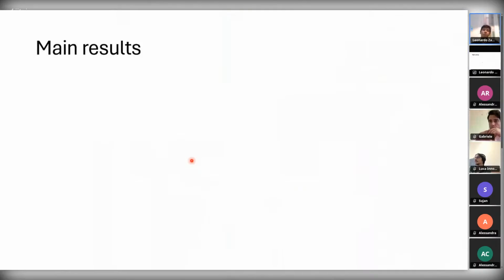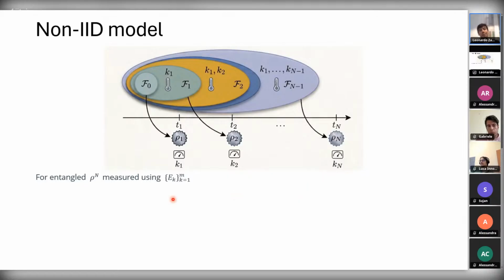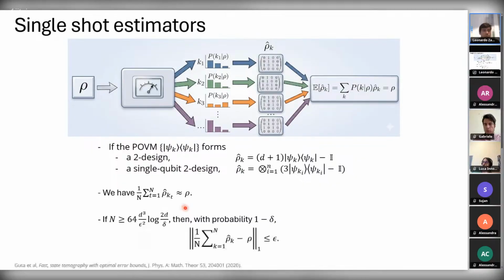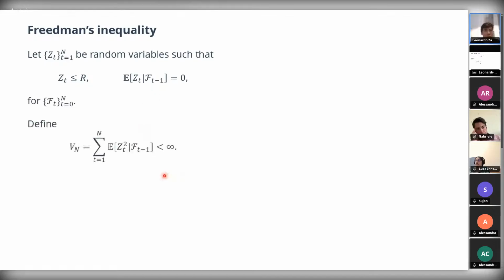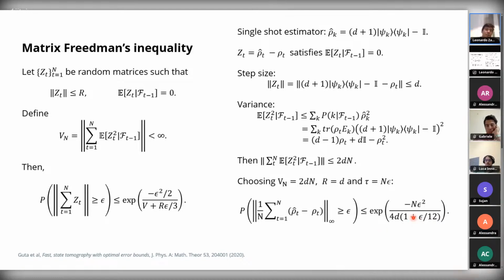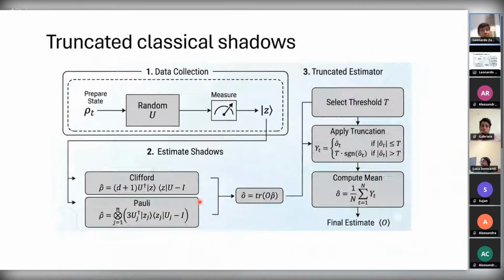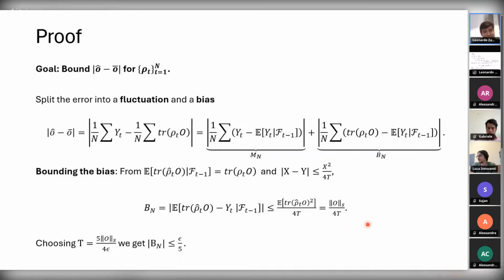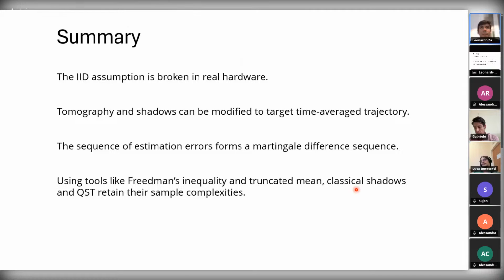Leonardo Zambrano: Classical Shadows and Quantum Tomography for non-IID Sources